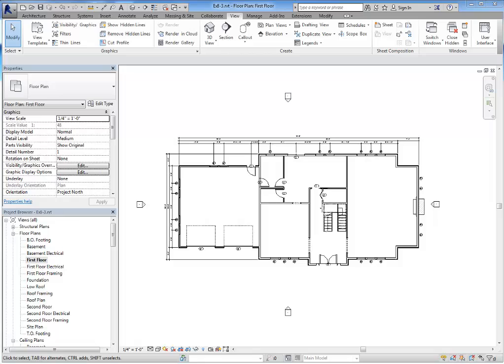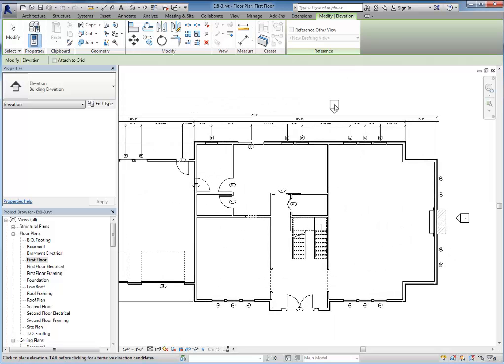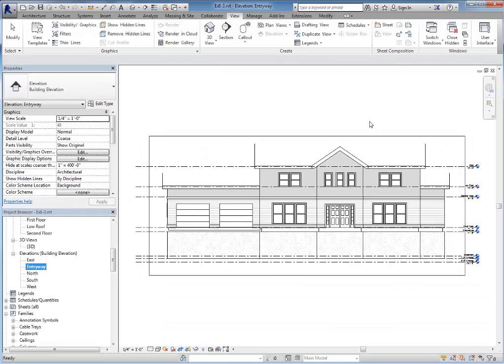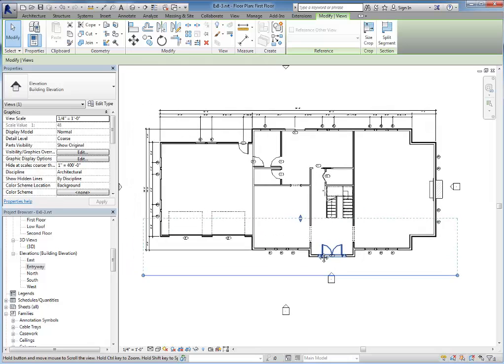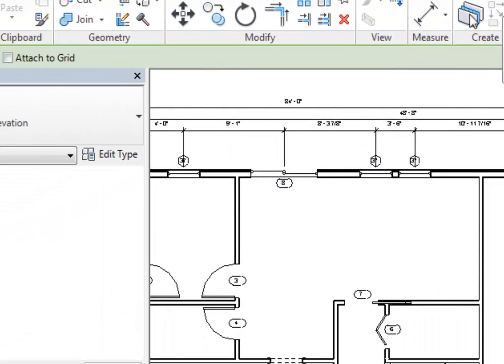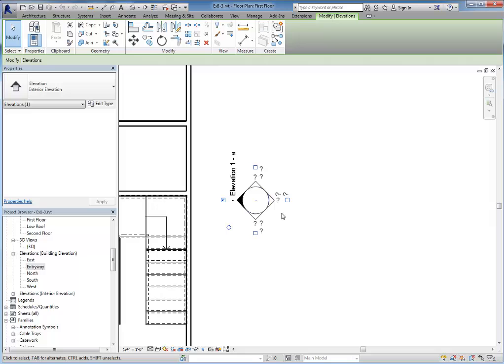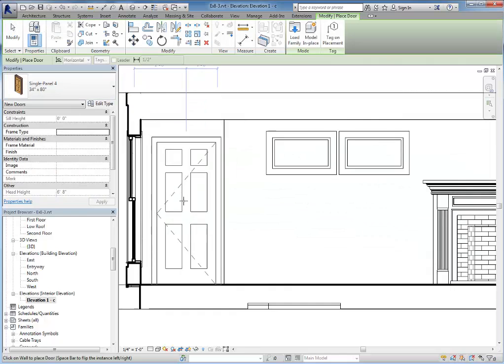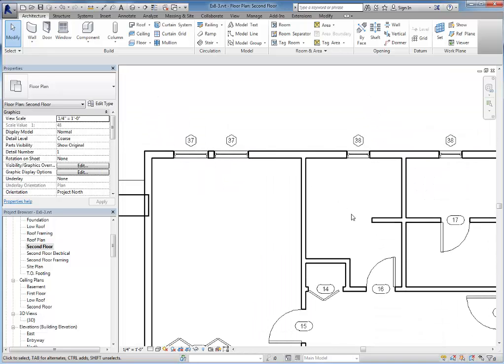Working with Elevations in Autodesk Revit